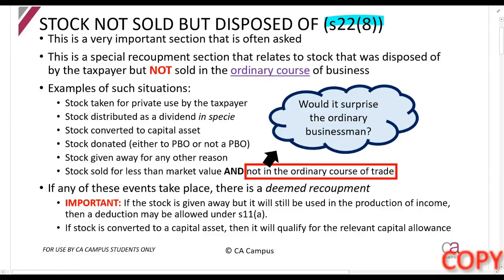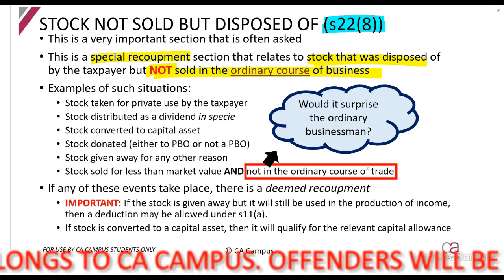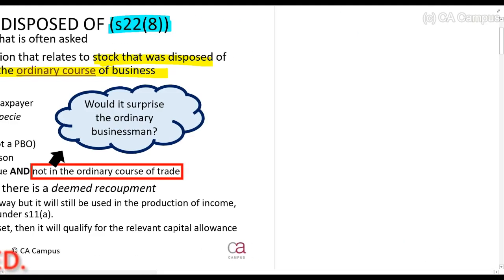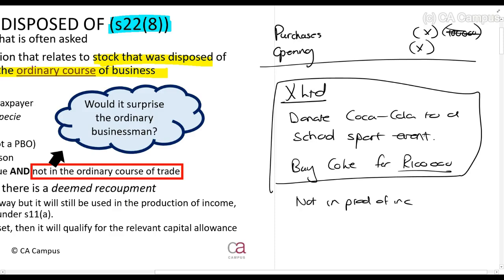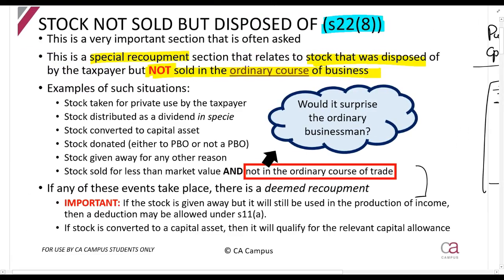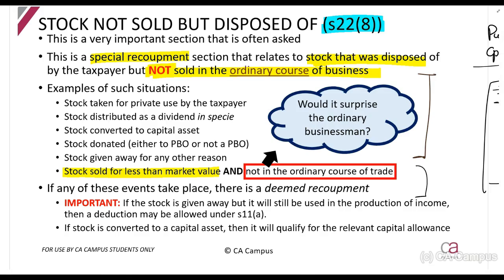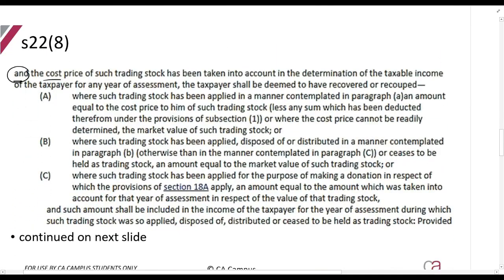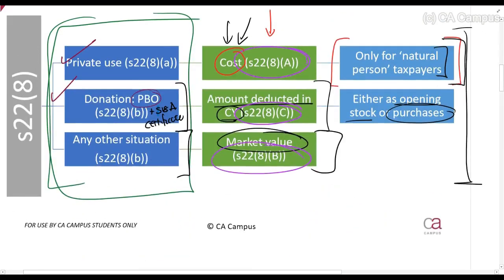Part 4-Trading Stock - Stock not sold but disposed of - s22(8) (NB!) (18min)